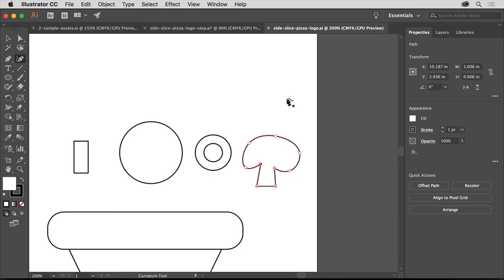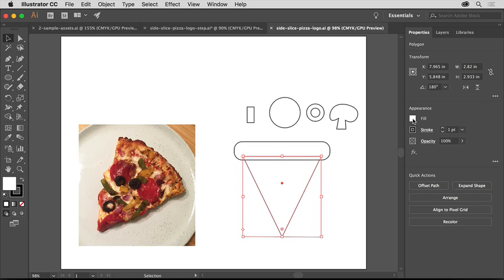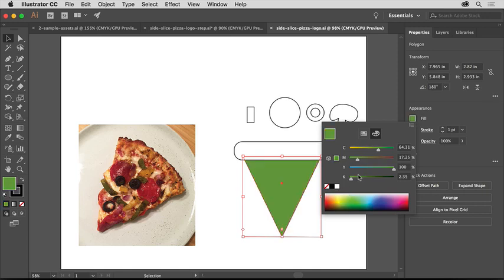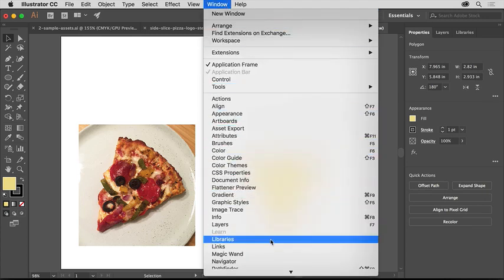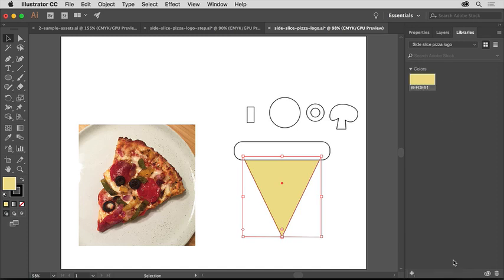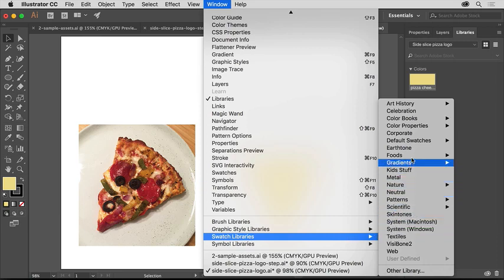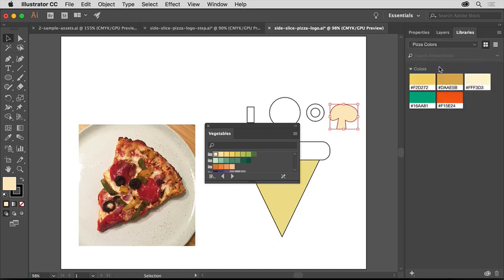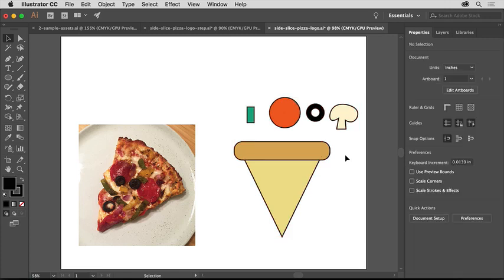Create side slice logo part -3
Creative cloud
And
Setup your business